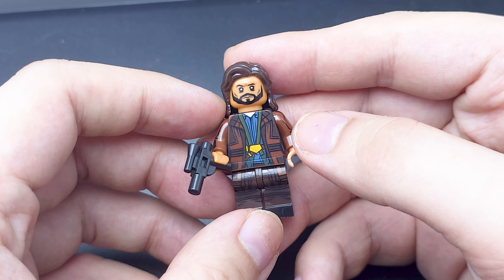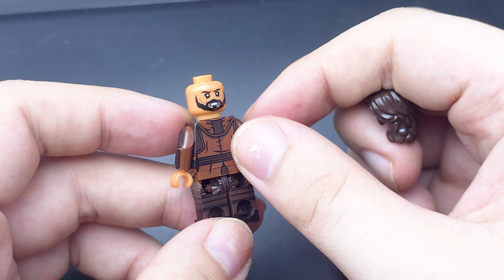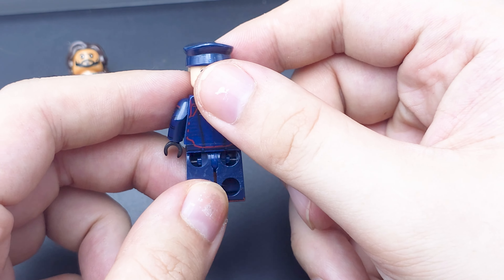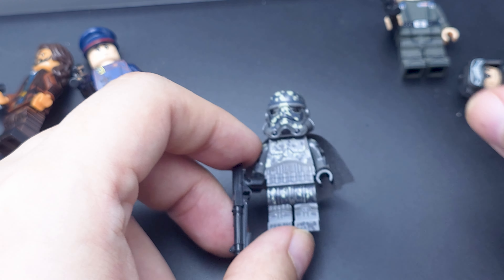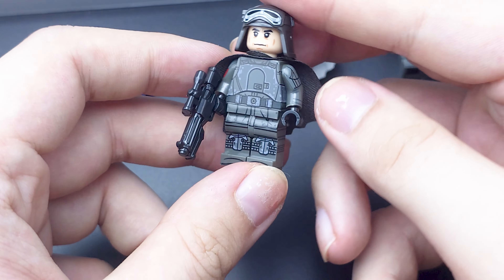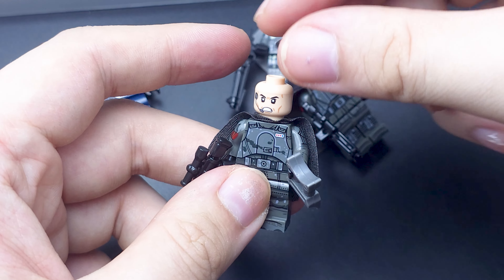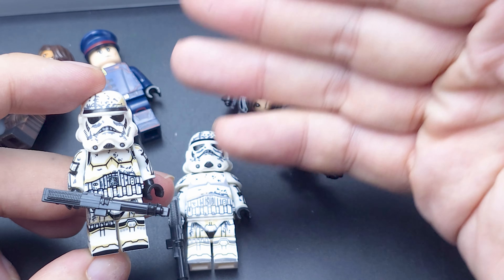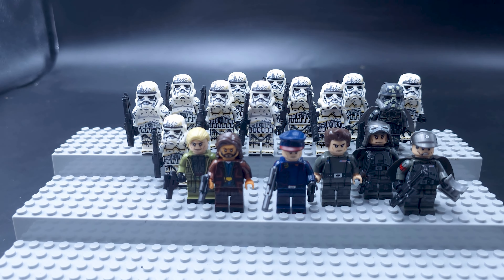LEGO Star Wars Andor G0119 Bootleg Toy Review 4K